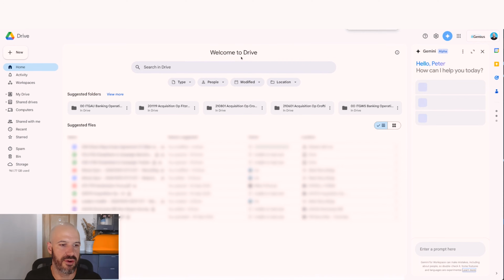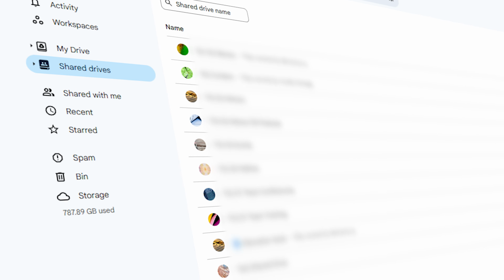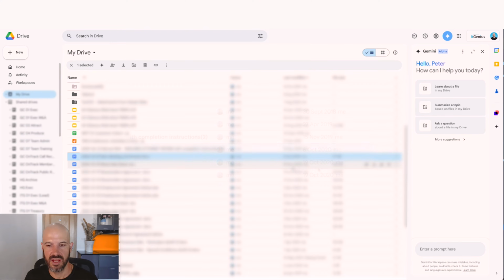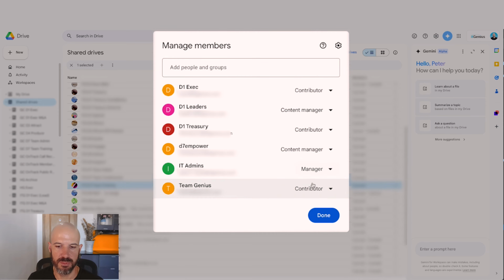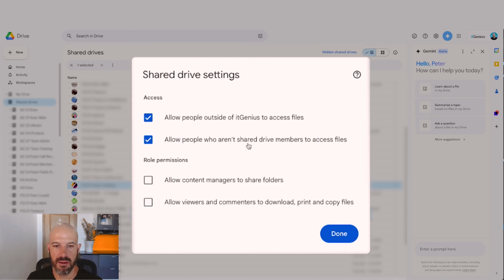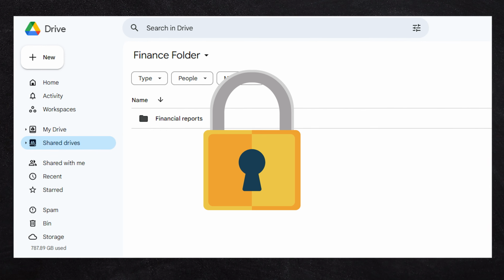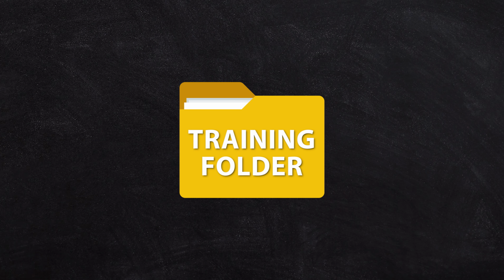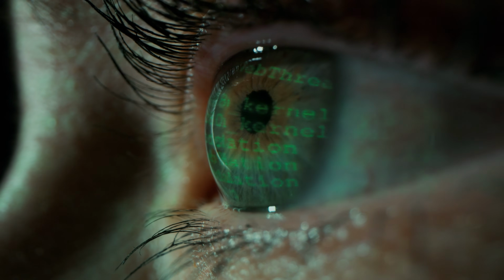Google Drive Security: How to Restrict Download on Google Drive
How to Secure Your Google Drive Data: Prevent Downloads, Copies, and Prints

Worried about your Google Drive data? Learn simple steps to secure your files. This video covers how to prevent others from downloading, copying, or printing files in both 'My Drive' and 'Shared Drives'. Discover the difference between individual and group permissions and explore advanced settings to restrict file access. Perfect for businesses looking to protect sensitive data. For more assistance, check out it genius' support services.

00:00 Introduction to Google Drive Security
00:20 Understanding My Drive and Shared Drives
01:17 Setting Up Shared Drives and Permissions
02:45 Advanced Shared Drive Settings
04:28 Restricting File Access and Permissions
05:58 Conclusion and Additional Support